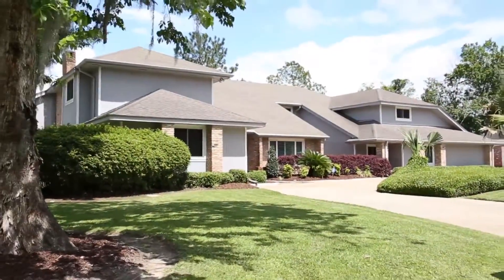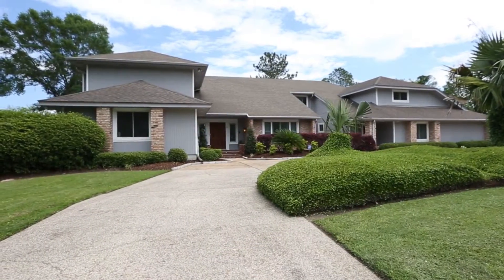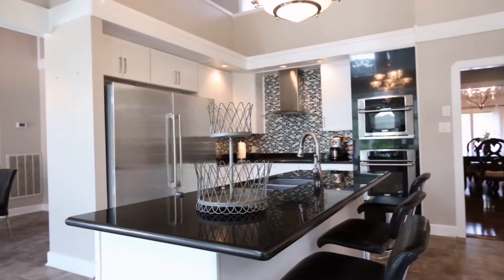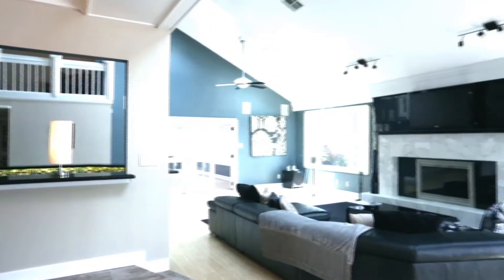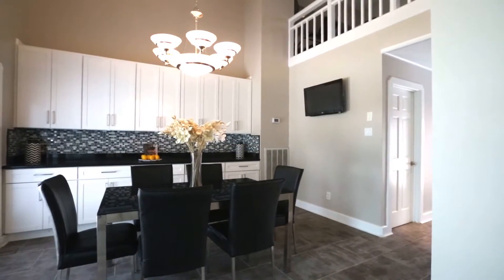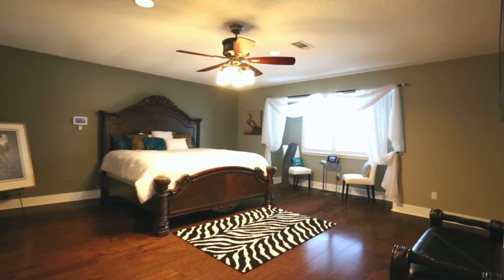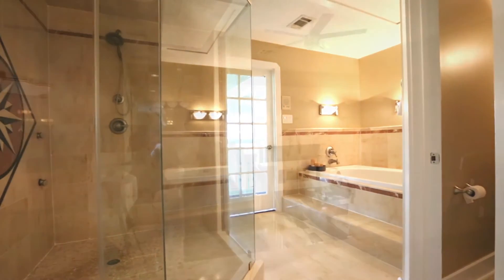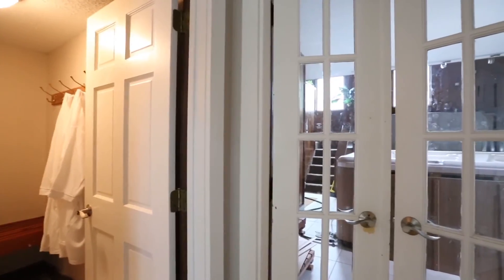90 Villery Place Branded Tour HD